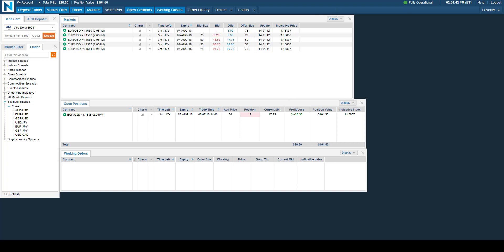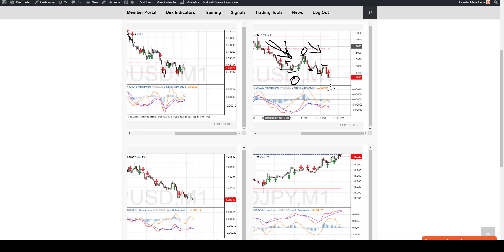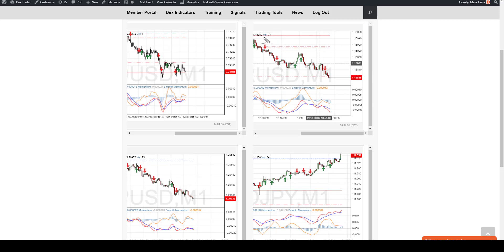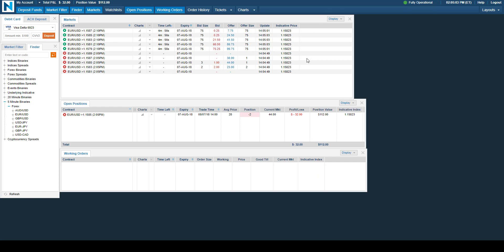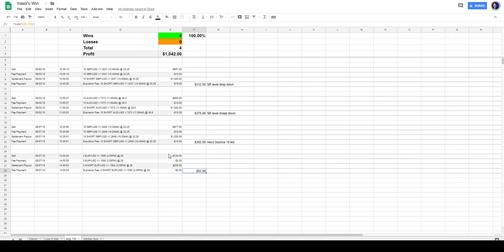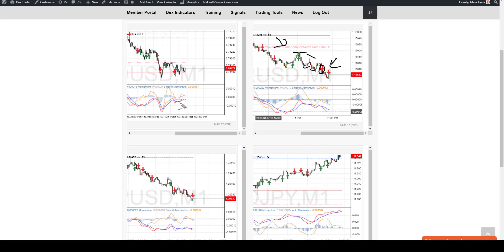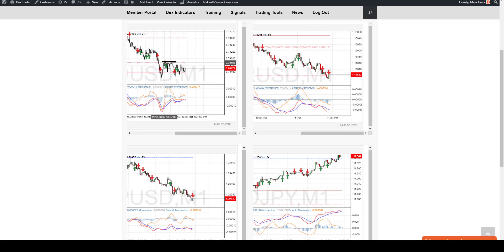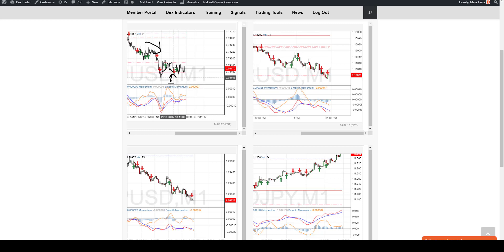Trading Live with Maxx 8-7-18-2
2nd trade in today only did 2 contracts A